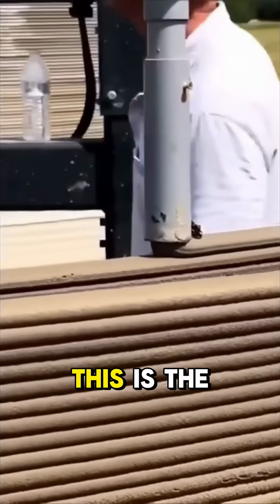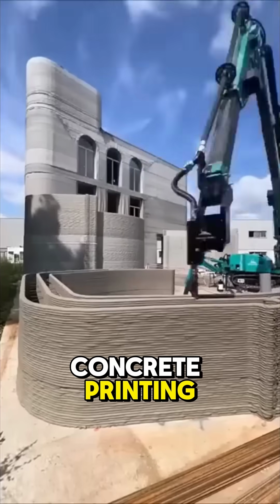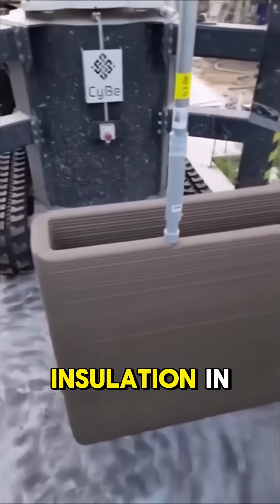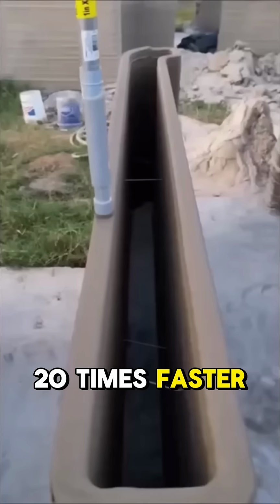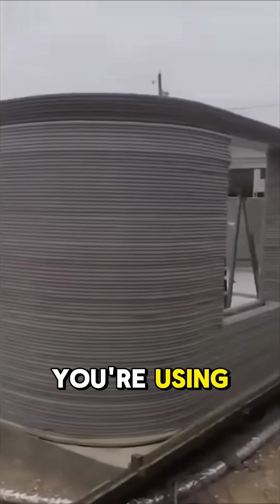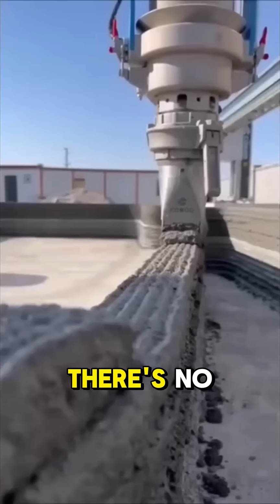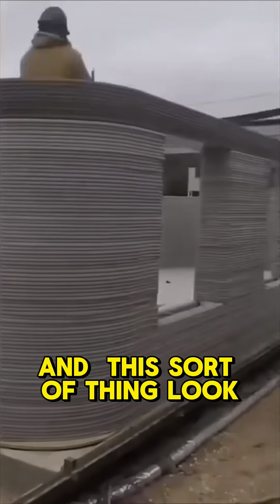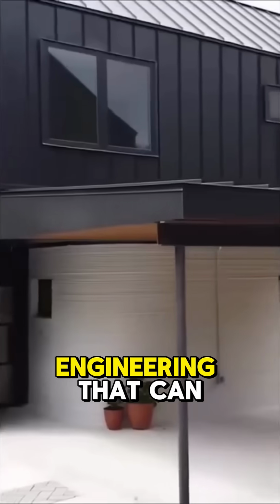In the NEAR future, most new homes will be 3D Printed!